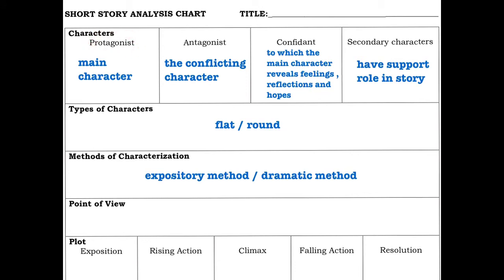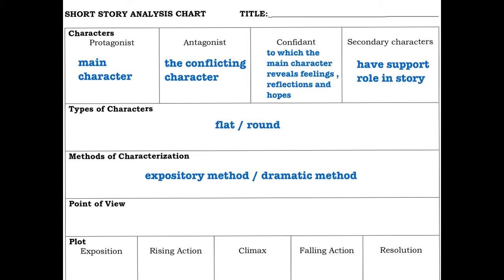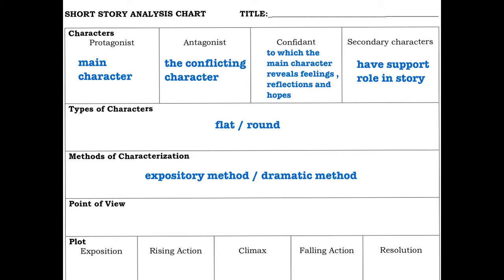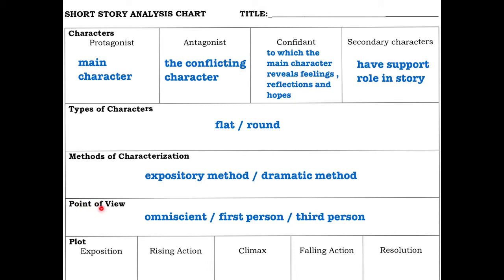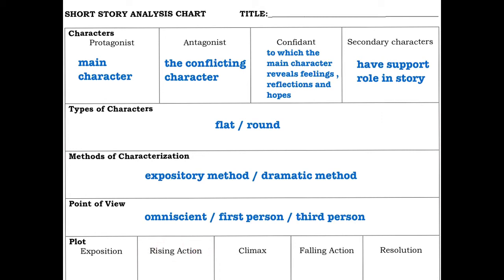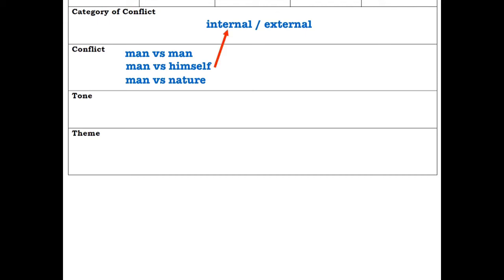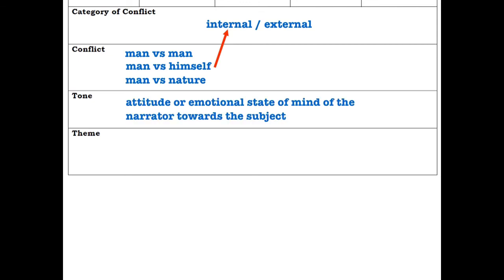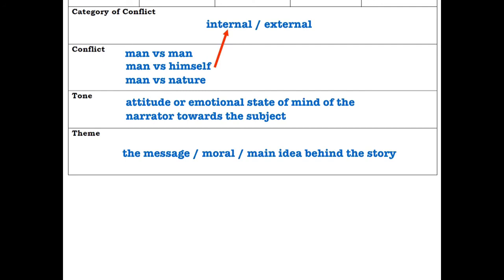Literary Analysis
Using literary analysis elements and the analysis chart